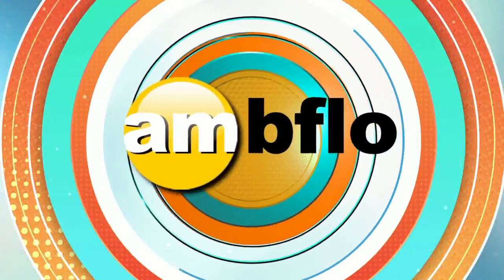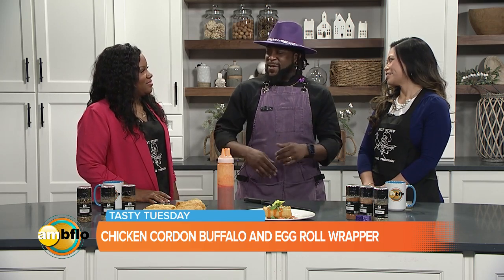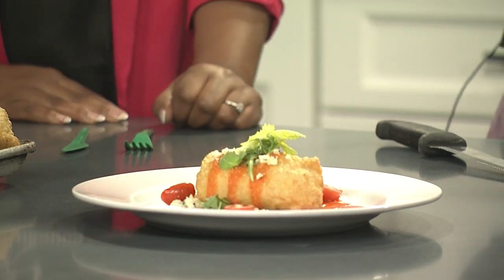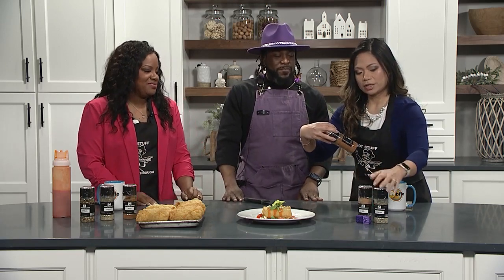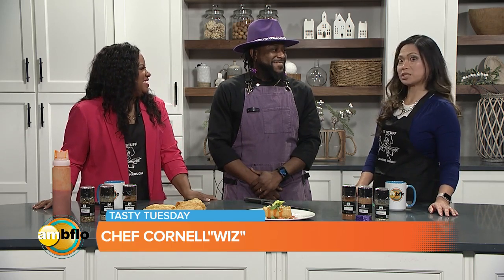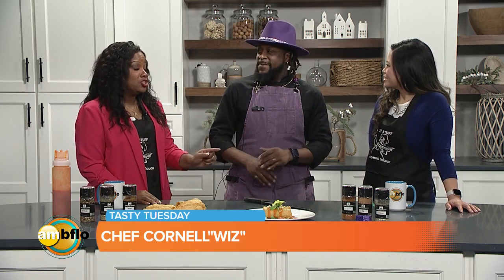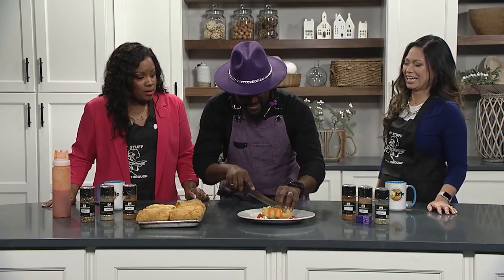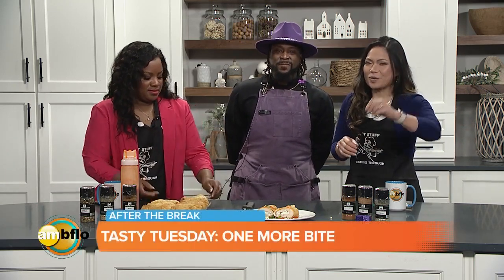Tasty Tuesday – Chef Cornell Williams prepares a twist on chicken cordon bleu